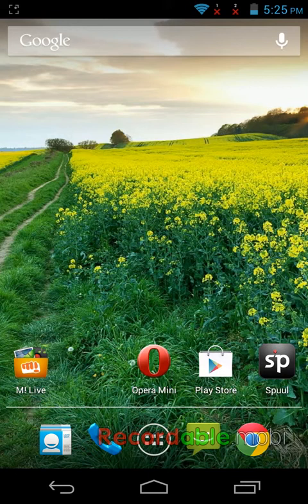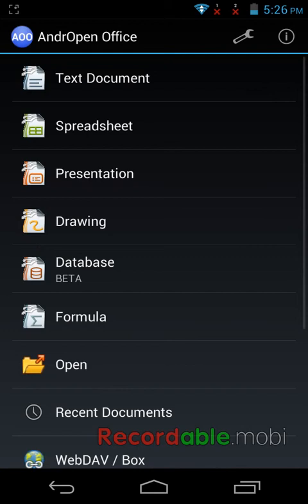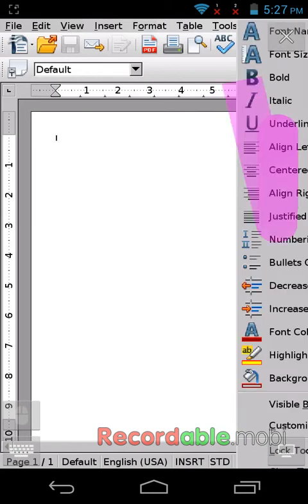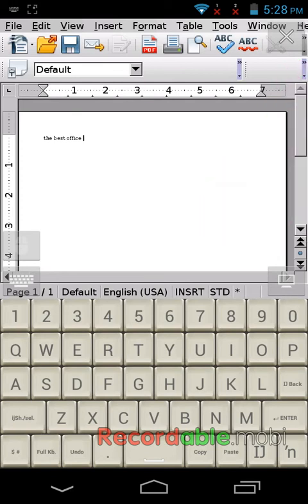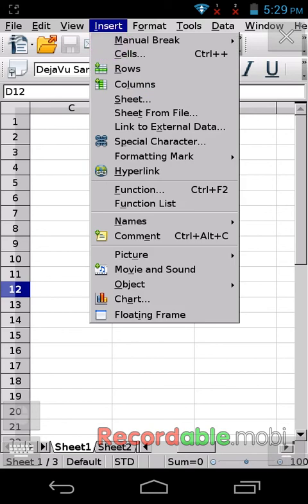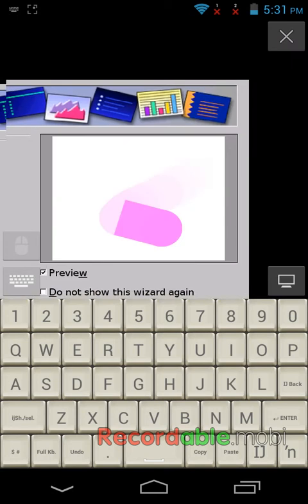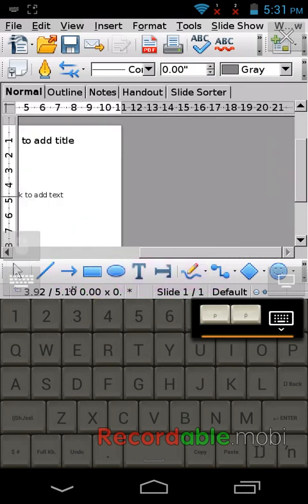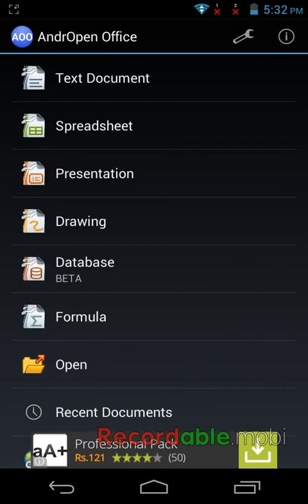Best Free Office for Android Smartphones and Tablet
I have checked lot of office for android phone like kingsoft, Officesuite, Office mobile, office365 etc.  but some of them have less option and some need to work online.  Here I got the one best office with full option and you can work offline also...